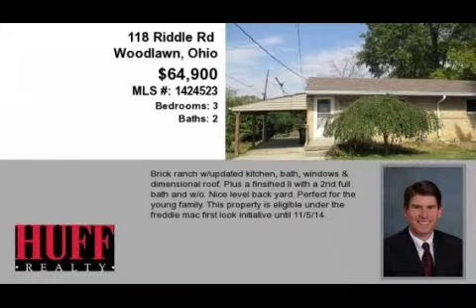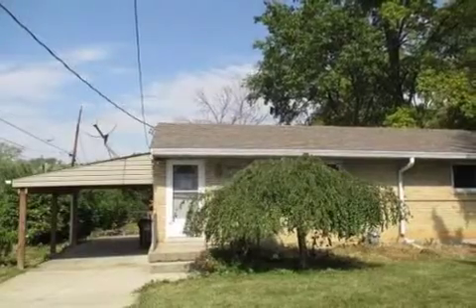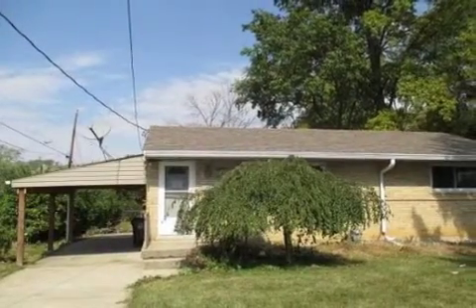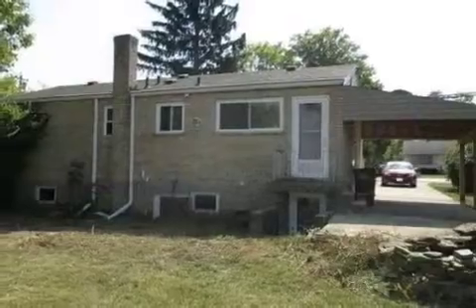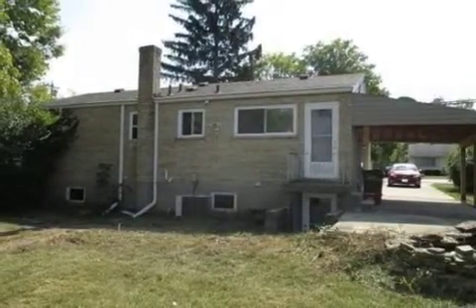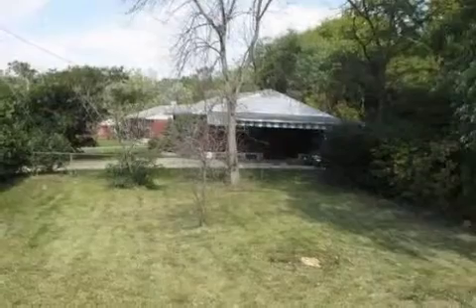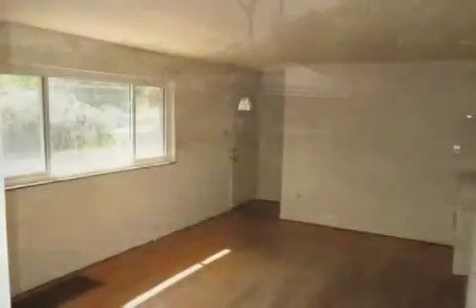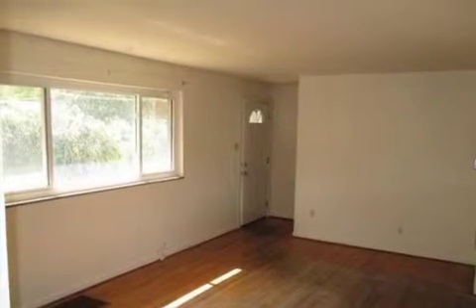Real estate for sale in Woodlawn Ohio - MLS# 1424523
118 Riddle Rd
Woodlawn Ohio 45215
MLS# 1424523

Brick Ranch W/updated Kitchen Bath Windows & Dimensional Roof. Plus A Finsihed Ll With A 2nd Full Bath And W/o. Nice Level Back Yard. Perfect For The Young Family. This Property Is Eligible Under The Freddie Mac First Look Initiative Until 11/5/14.